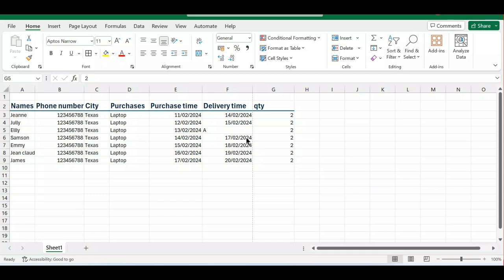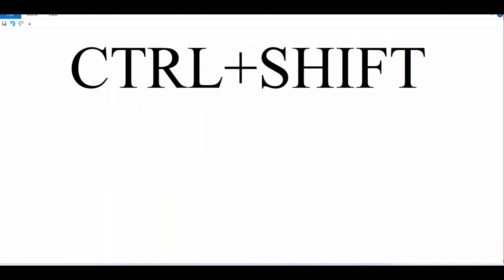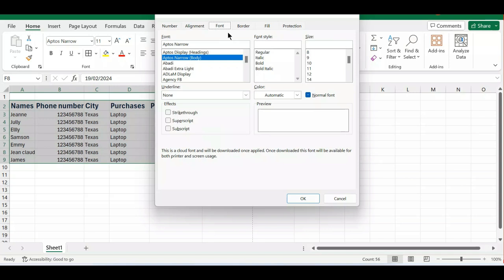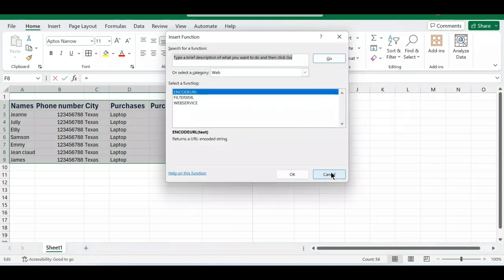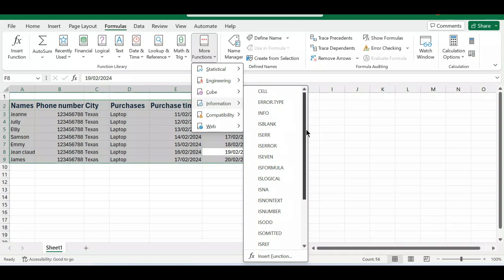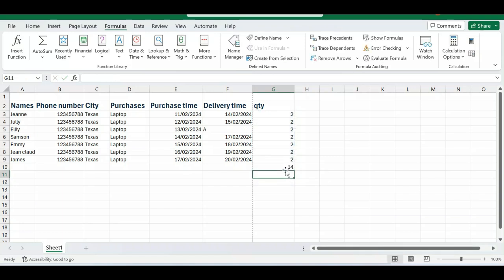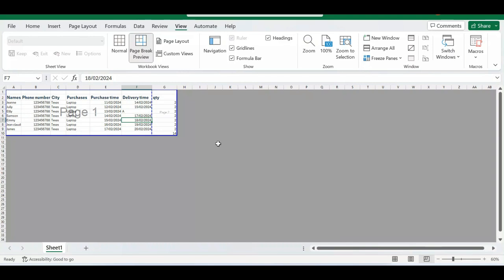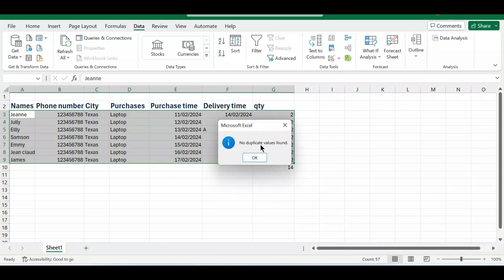Excel Shortcut Keys To Save Your Time | Excel Shortcut Keys To Save Your Work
Learn the most useful Excel shortcut keys to save time and effort while working on your important spreadsheets. These Excel shortcut keys will help you become more efficient and productive, saving you time and energy. Master these essential shortcuts and take your Excel skills to the next level!                    learn Excel shortcut keys.  Learn the Most Useful Excel Keyboard Shortcuts. Excel shortcut keys you SHOULD know! Excel Shortcut Keys | Full Guide.